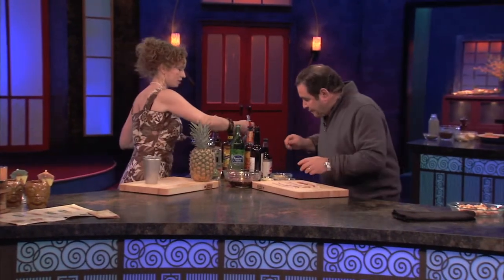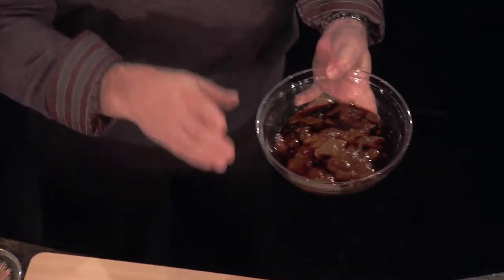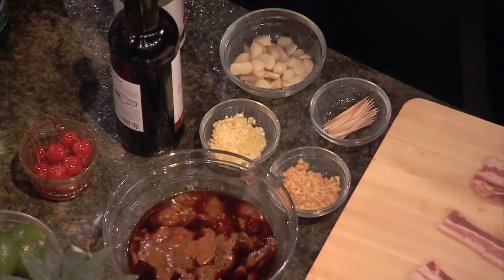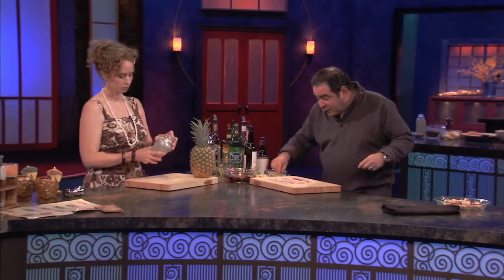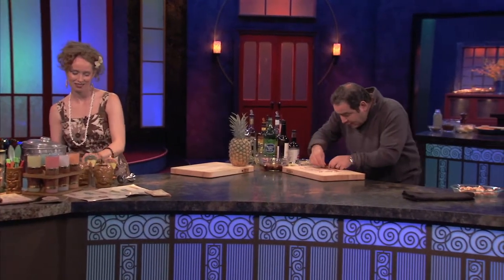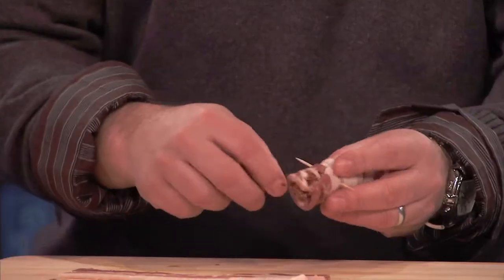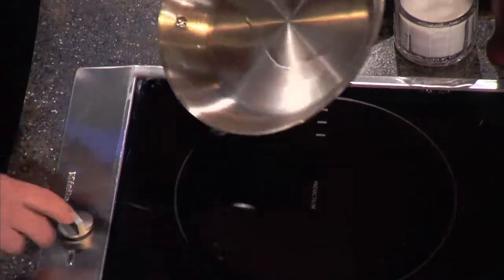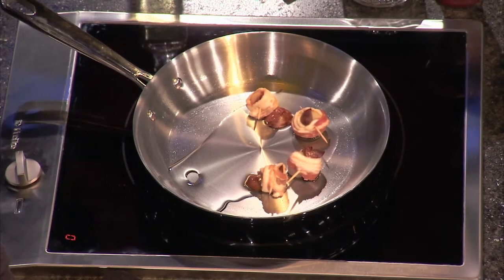Bacon-Wrapped Chicken Livers | Emeril Lagasse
Emeril serves up an addictive 1940s Polynesian specialty known as ramaki. Made with marinated chicken livers and water chestnuts that are rolled up in bacon and pan-fried to perfection. Once you've taste these, you’ll know why they’ve stood the test of time.